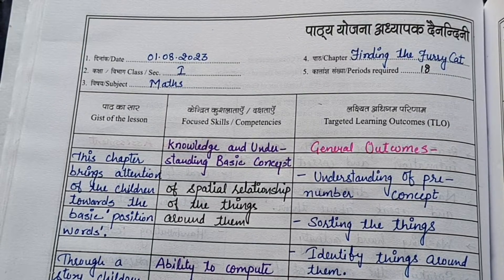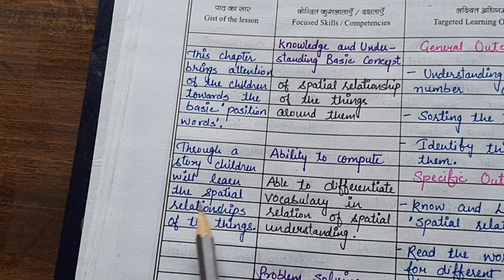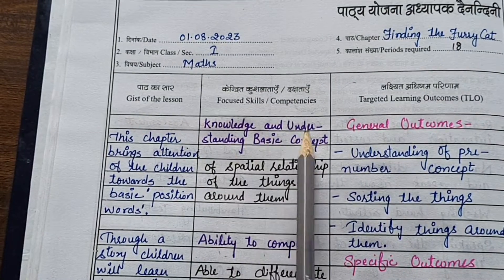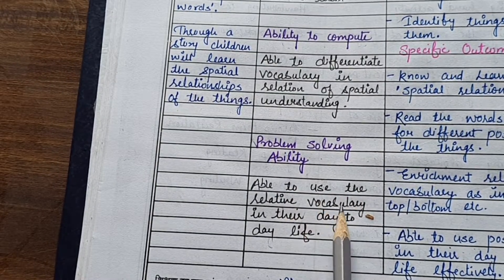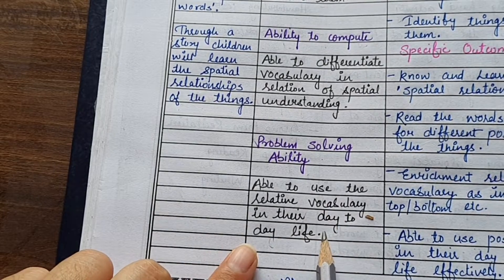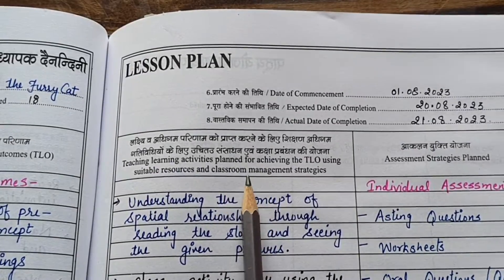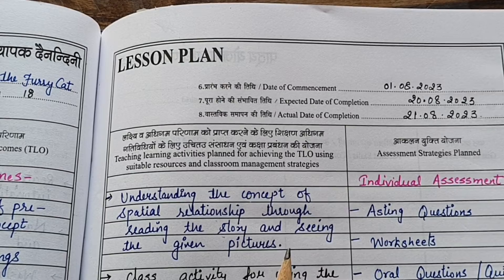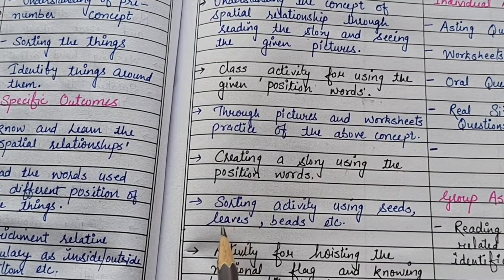KVS| Lesson Plan | Finding the furry Cat |Class 1 | JOYFUL MATHEMATICS | NEW NCERT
Kvs lesson plan
NEW NCERT lesson plan
Joyful mathematics lesson plan